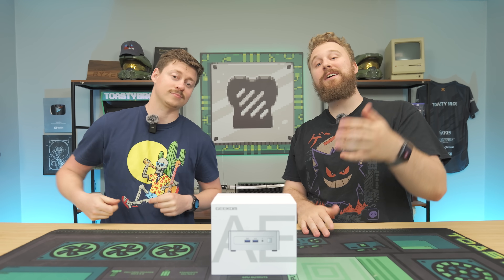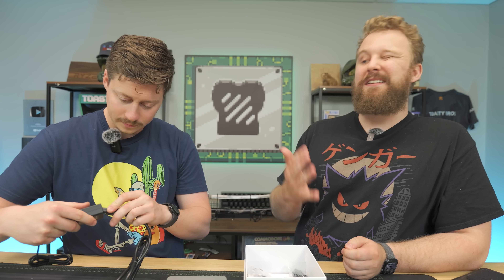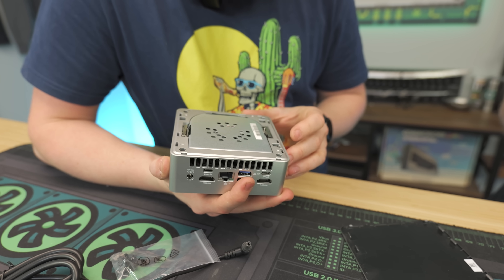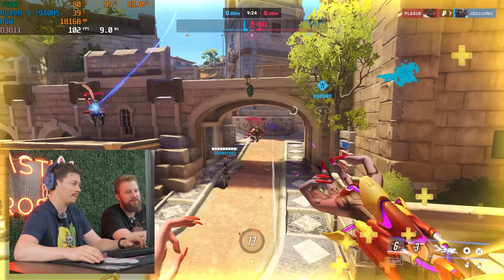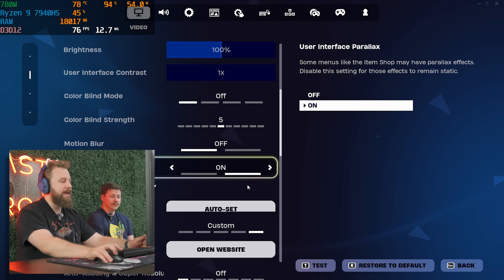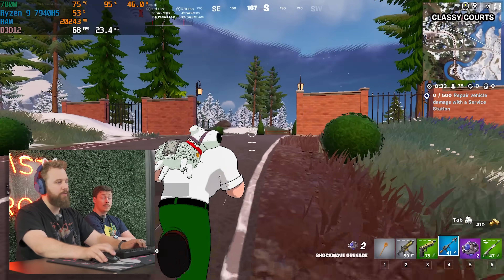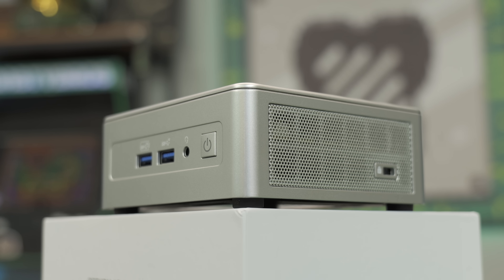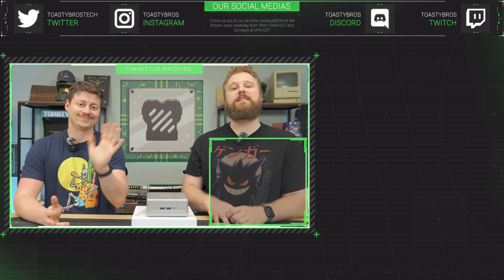TINY & POWERFUL Ryzen 9 Mini PC - Geekom AE7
This mini PC packs a lot of gaming performance for its small and compact size!